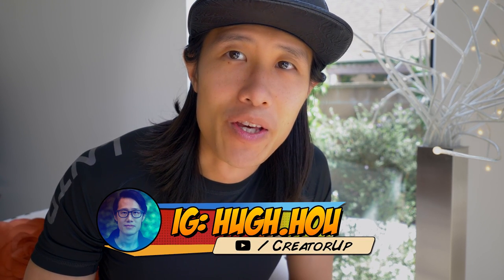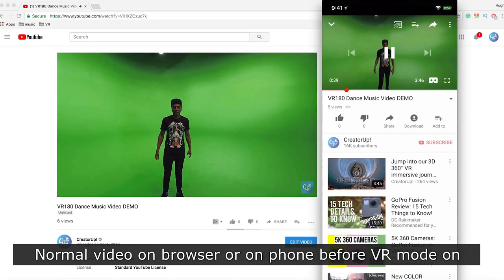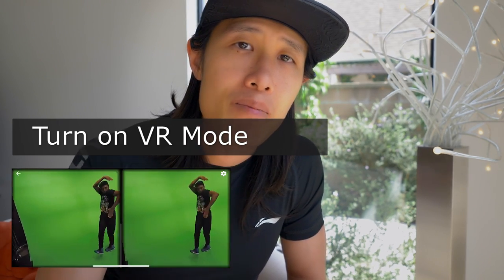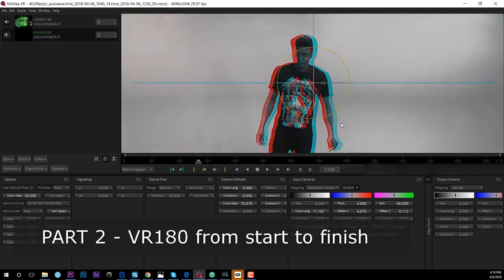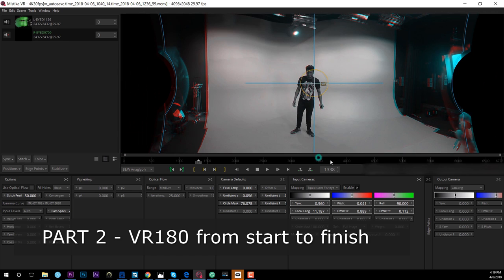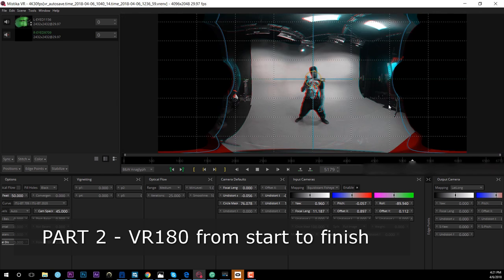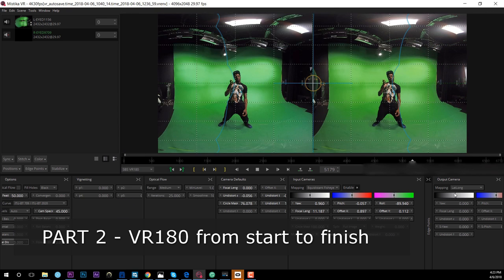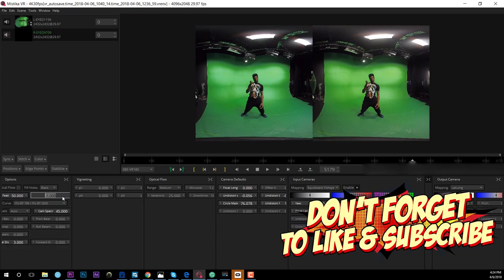Demystify VR180 - parallax issues, the workflow and techniques | Part 1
What is VR180 from Google VR? What camera to use? How to shoot it? How to stitch it? And how to render and upload onto YouTube to enable VR180 on cardboard and daydream view? This series will attempt to answer it all. Understand the limitation of VR180, and the workflow different from VR360 is a very important first step. Let's dive right in and learn VR18